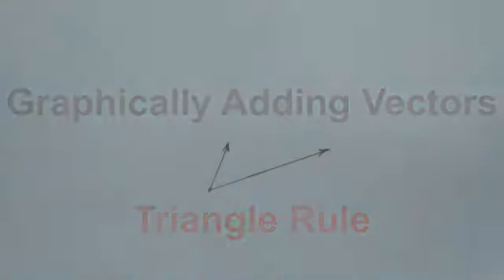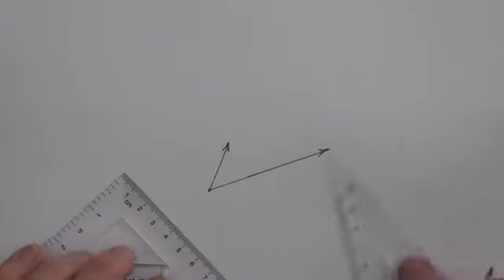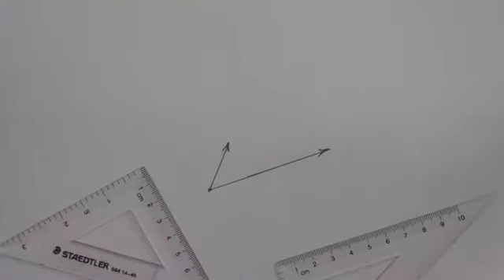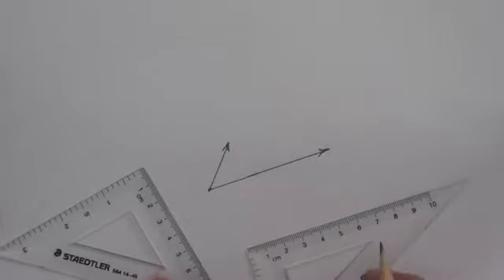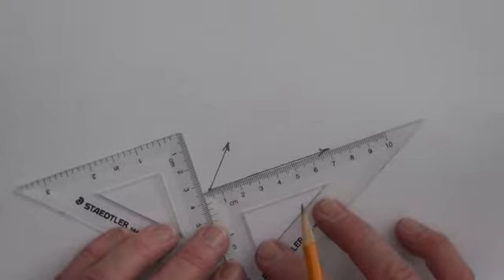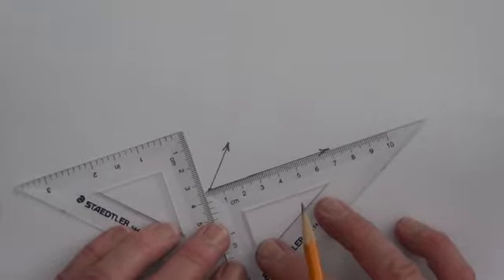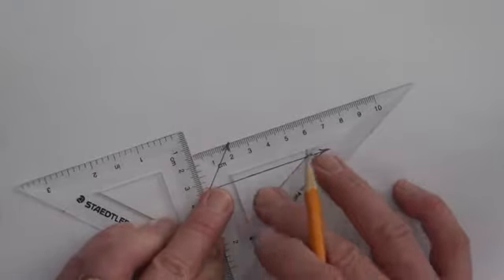Graphical Vector Addition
Demonstration of drawing parallel lines, parallelogram rule vector addition, triangle rule vector addition and vector addition by components using drawing triangles.